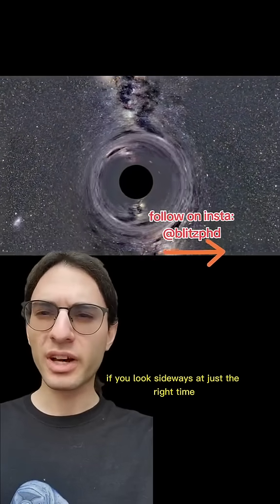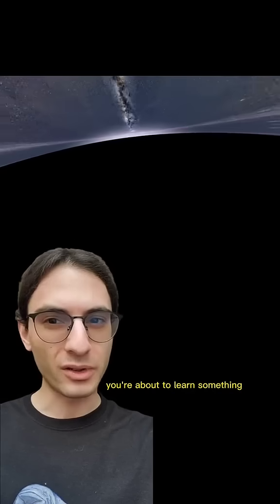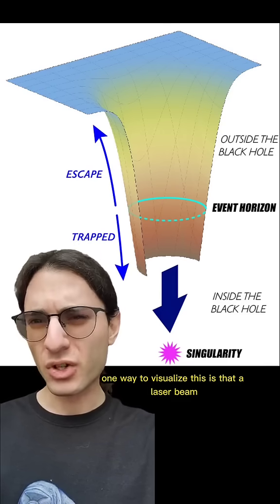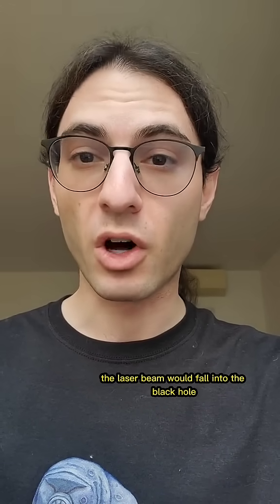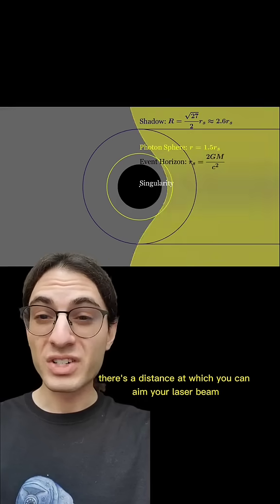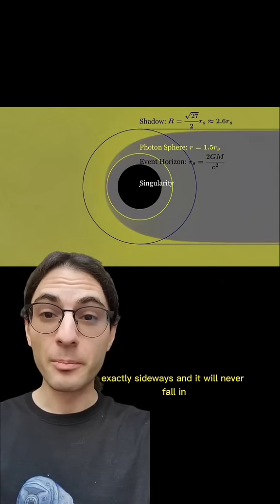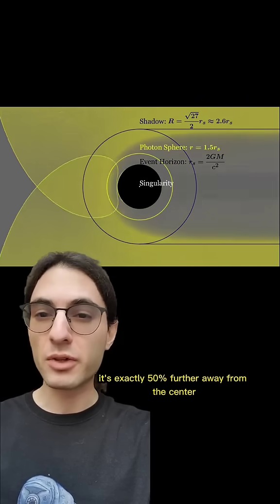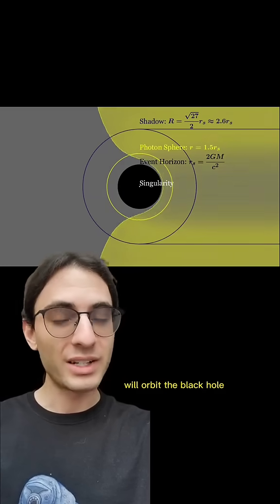Light's last orbit around black holes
The photon sphere also exists for Kerr (or rotating) black holes, but the trajectory is more complicated.